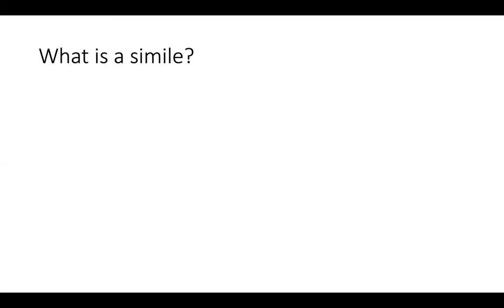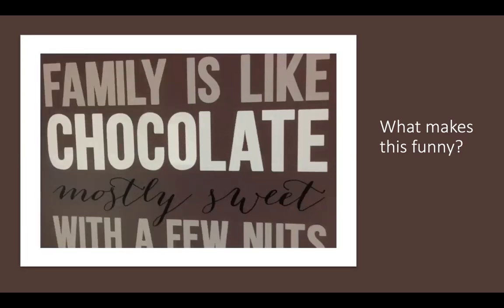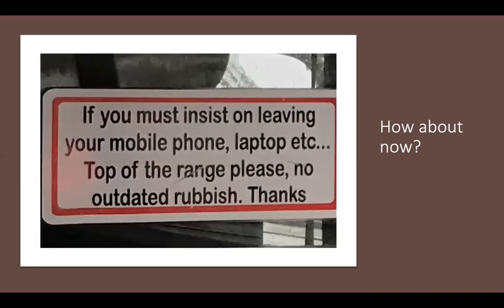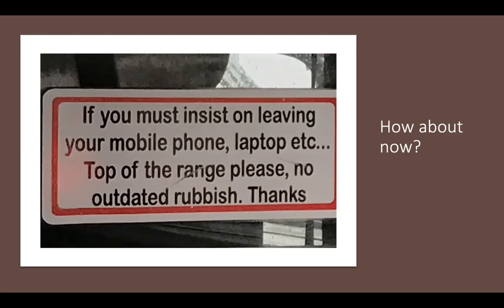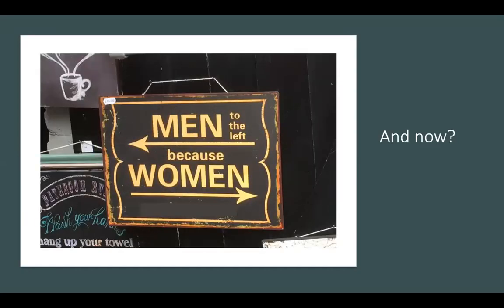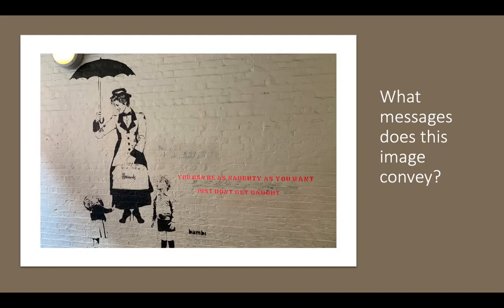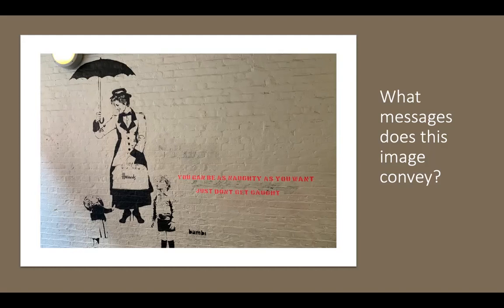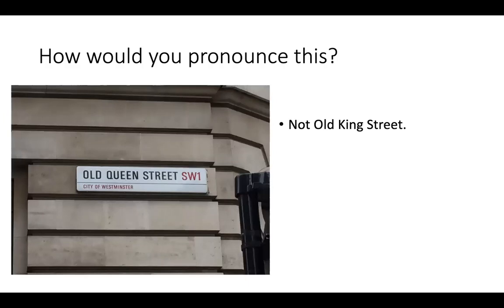What do we teach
This video is an introduction to Module 1. It contains some interesting materials to help you think about the answer to the question: What is it that we really teach?